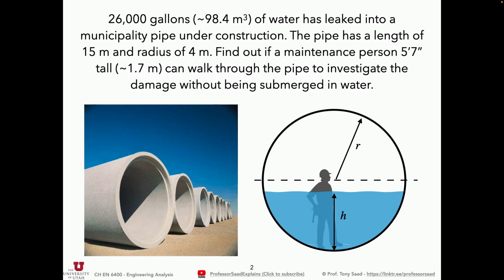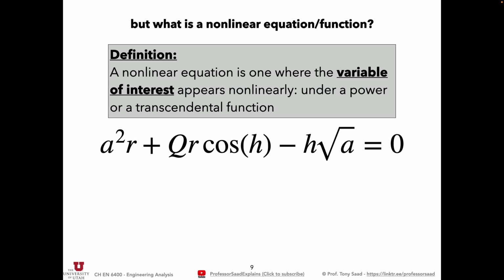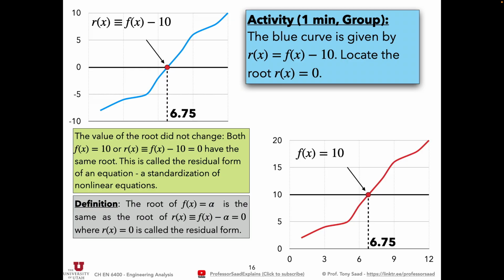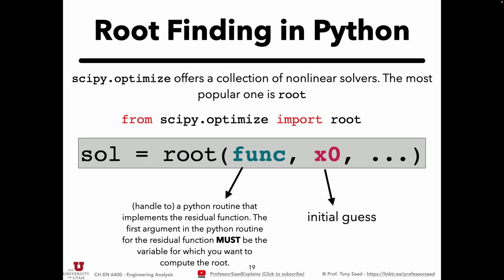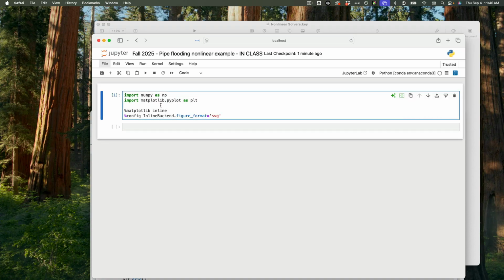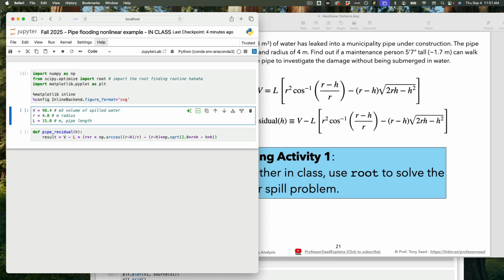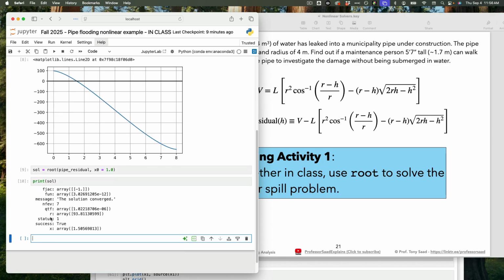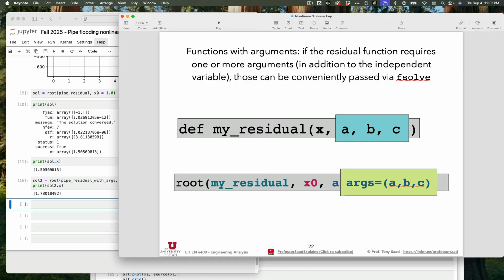CH EN 6400: lecture 6.2 - Nonlinear Equations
Start on nonlinear equations